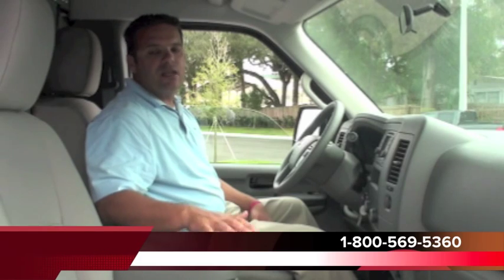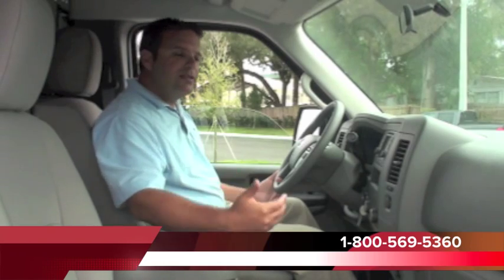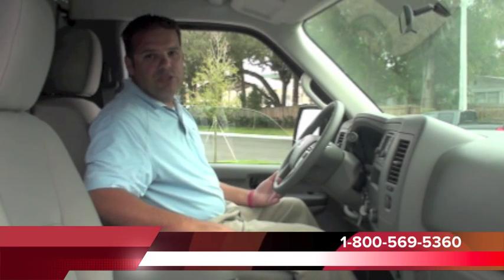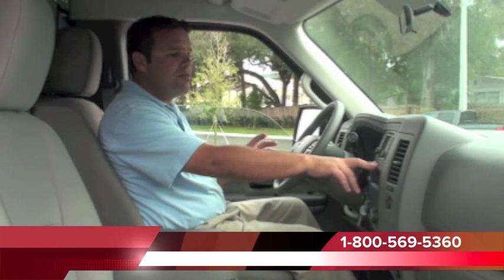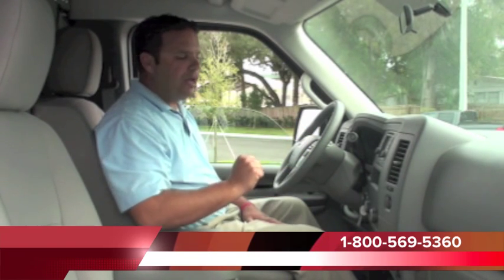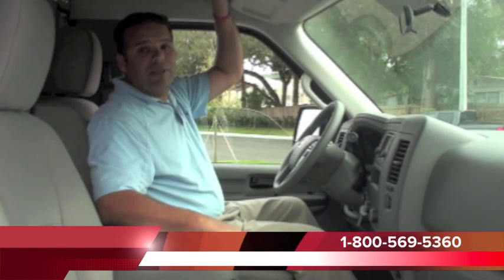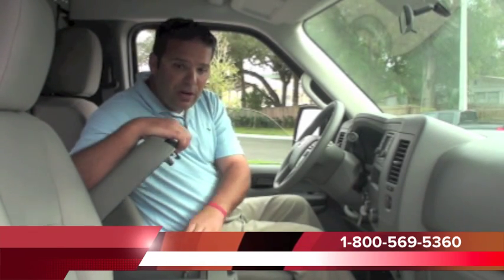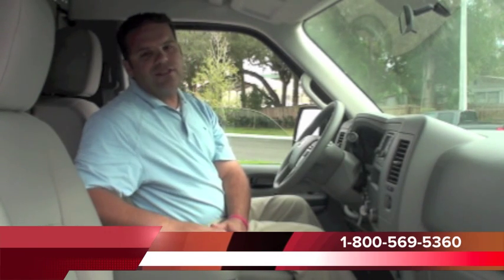2012 NISSAN NV COMMERCIAL VAN INSIDE REVIEW!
Our Commercial and Fleet Manager CEDRIC can help you with your NV purchase @ 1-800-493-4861

Please also visit us and makes us your friend on Facebook @

We also service and sell many used vehicles including but not limited to 370z Altima Coupe Cube GTR Gt-r Maxima Rogue Versa Sentra Murano Xterra Titan Armada Deland Nissan Chevy Chevrolet Ford Mercury Lincoln Kia Dodge Chrysler Jeep BMW Porsche Mercedes Benz Jaguar Land Rover Toyota Corolla Sentra Aveo Cavalier Cobalt F150 Ram Taurus Town Car Ranger Focus Escape Tundra Tacoma Scion Tc XA Boxster Element Civic Accord Camry F350 Super duty f250 CLS ML 5 Series 3 Series PT Cruiser Escape Sebring Mazda3 Mazda6 Miata CX9 CX7 GMC Yukon Escalade Seville STS CTS SRX Corvette Hyundai Accent Elantra Genesis 370z Altima Coupe Cube GTR Maxima Rogue Versa Sentra Murano Xterra Titan Armada Quest NV

Deland Nissan offers a free, no obligation and confidential CarFinder tool, allowing you to specify your desired car, truck or SUV and submit the vehicle configuration to us. Once we locate matching automobiles, you automatically receive details of those models, with photographs included. Let us handle the task of finding your next dream car!

Financing

Payment Calculator

Service Appointment

Scheduling a service appointment at Deland Nissan using our online form is a simple means of ensuring your vehicle remains in top operating condition. Our highly qualified technicians are standing by to answer your questions and address your vehicle repair and maintenance needs.‪ e/appointment-form.htm